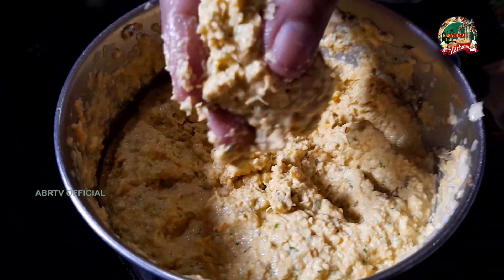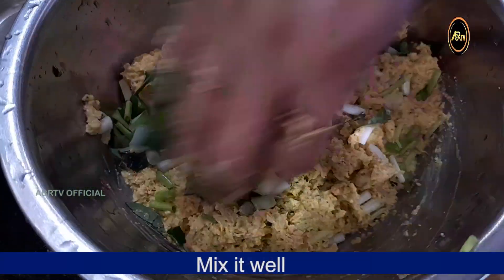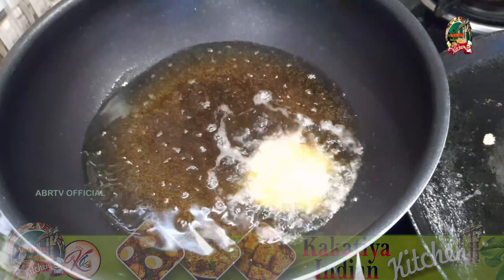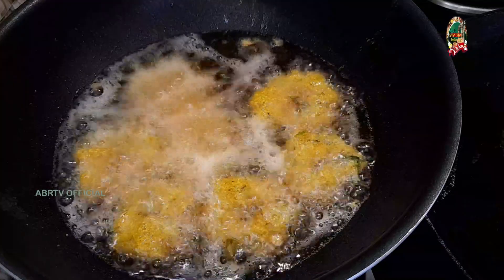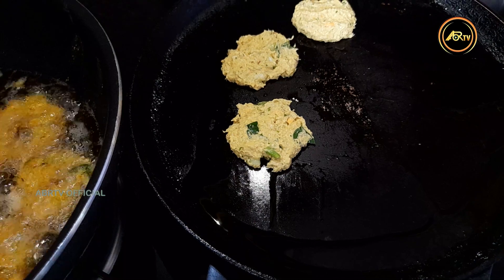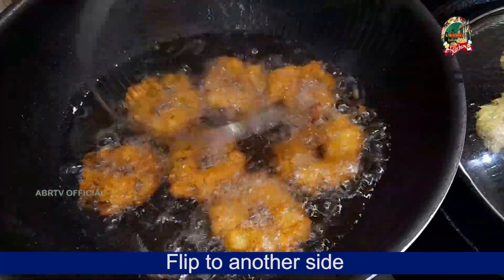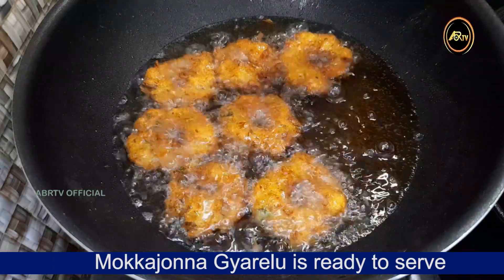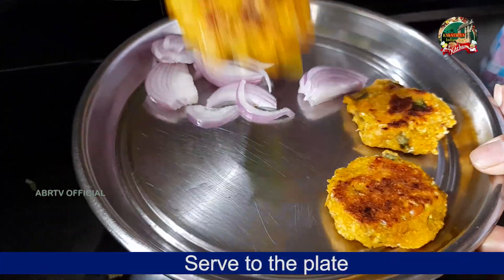CORN CRISPY VADA RECIPE IN TELUGU l MOKKAJONNA GARELU l తెలంగాణ స్పెషల్ మొక్కజొన్న గారెలు l ABR TV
You can easily make this tasty corn vada / మొక్కజొన్న గారెలు at your home with the ingredients available at your home... within no time.